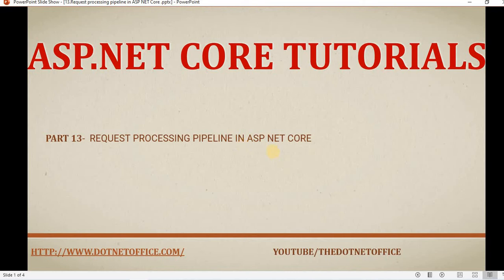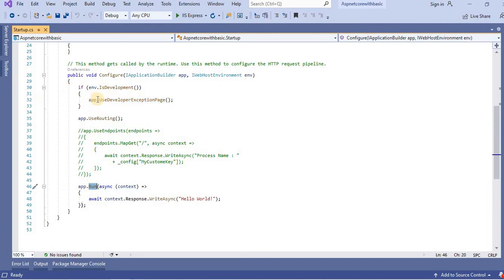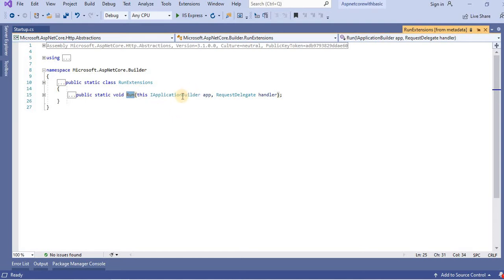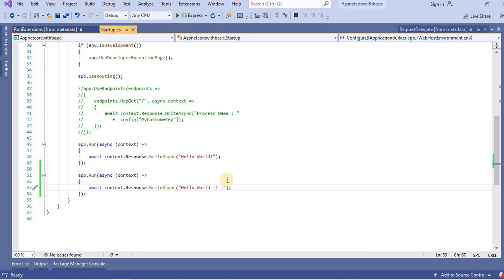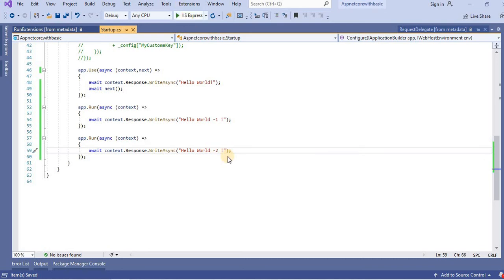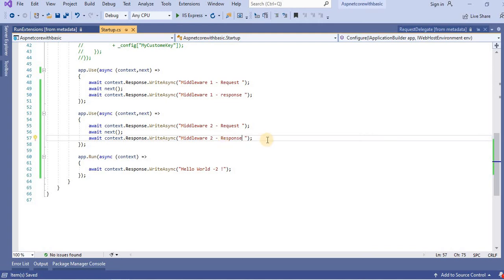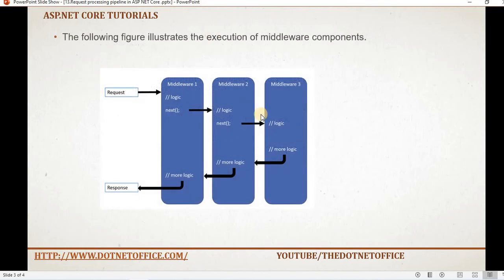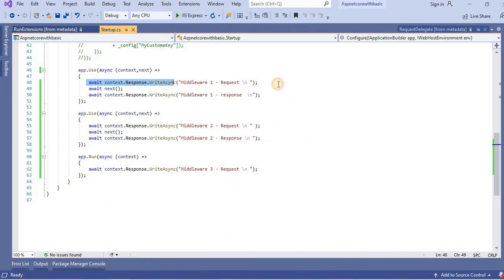Part 13- Request processing pipeline in ASP NET Core |asp.net core tutorial for beginners